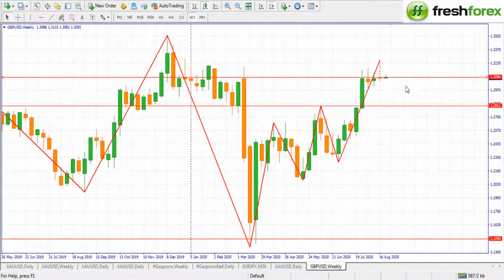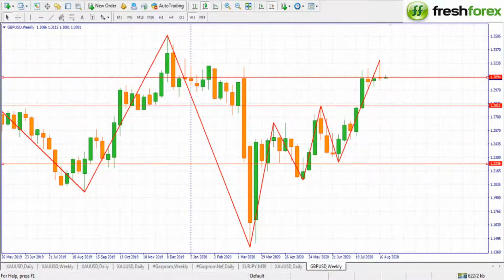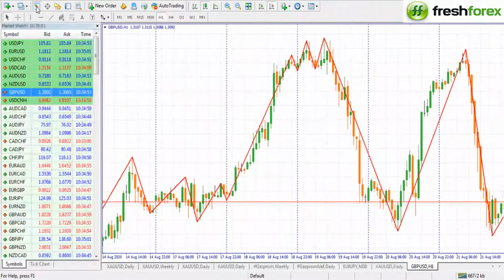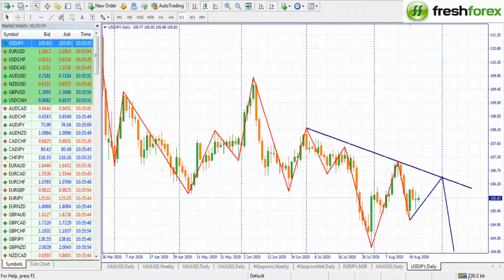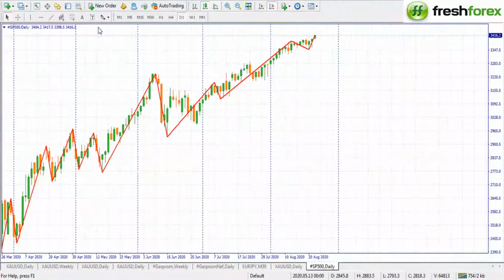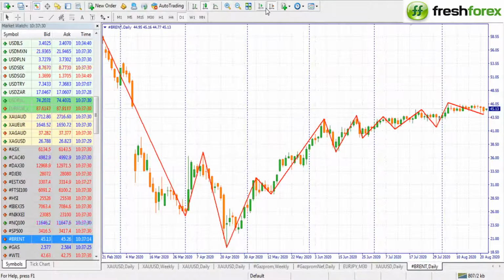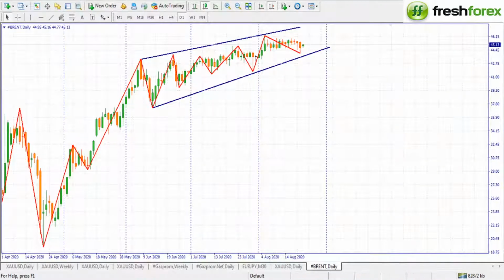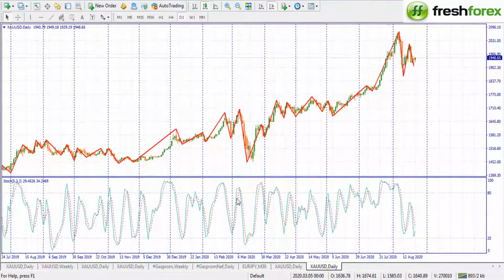Forex Forecast - 24 August 2020 [FRESHFOREX.COM]